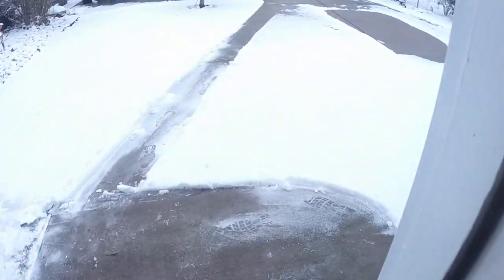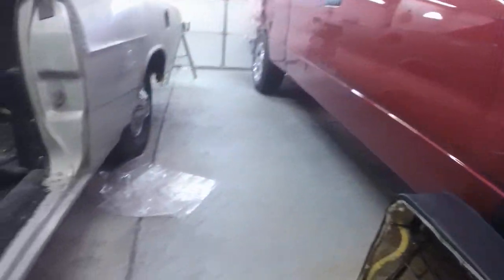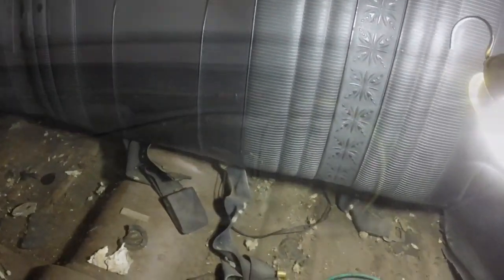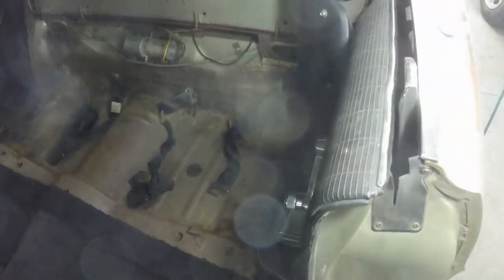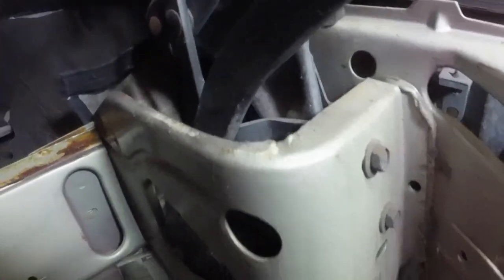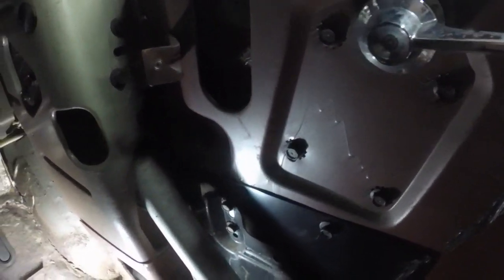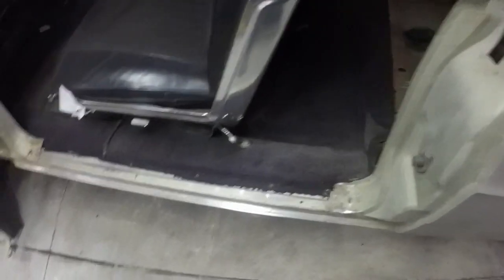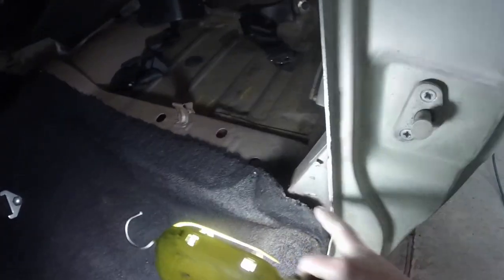1966 Ford Galaxie 500 convertible restoration part 86 taking the back seat out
Pulled the rear seat out. Much nicer than I expected. Didn't see a build sheet anywhere. It was kind of a time capsule, by going threw all the stuff under the seat. I show into the rear panels. there nice too.

The top pump looks like new. The left cylinder is leaking out of the piston seal. I will most likely remove the cylinders and reseal them, if possible. If not, guess I will need to replace them. The piston on both of them need a good cleaning, before trying the top.

The drivers door is coming along good. The inner side is "almost" paint ready. I think another day, and the outer side will be ready for red oxide primer. so maybe I'll paint the door, at the same time as the fenders and hood.